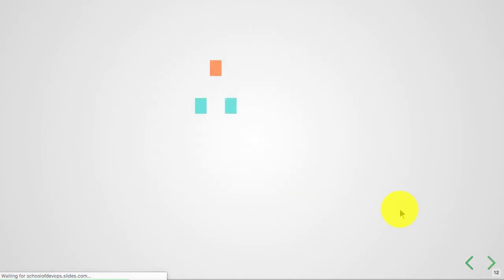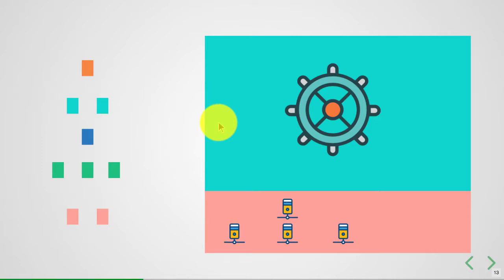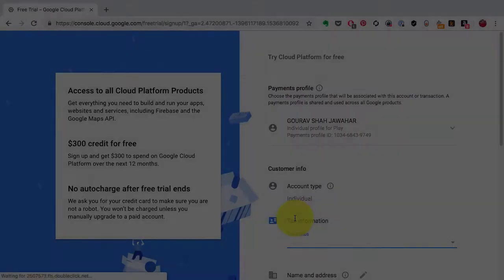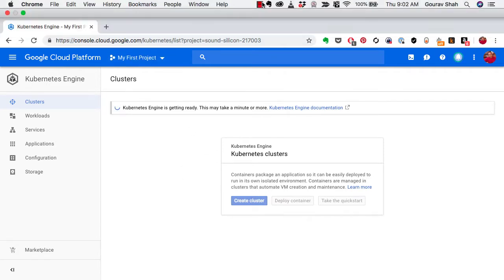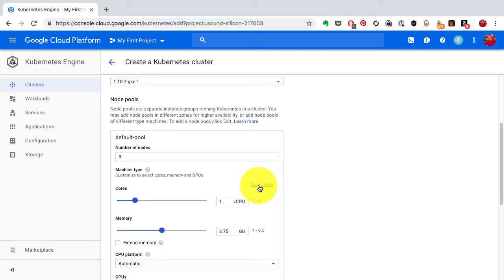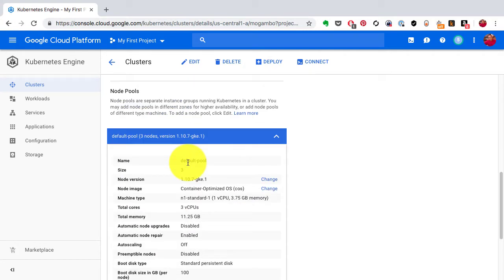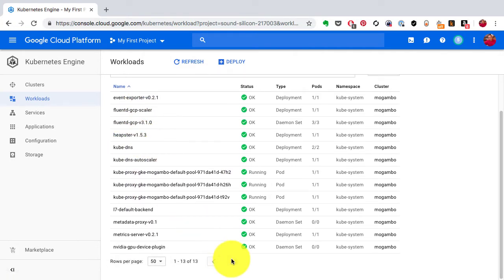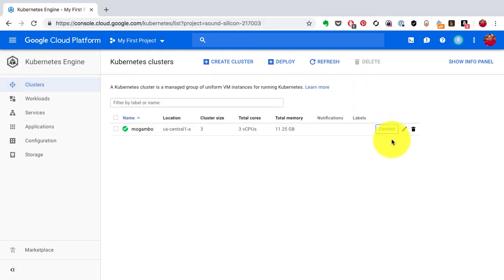Just enough Kubernetes Part 2: Launching a kubernetes cluster on Google Cloud Platform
In the pervious video we talked about why kubernetes need. This video we looking for how to Launching a kubernetes cluster on Google Cloud Platform. When we deploy any application using kubernetes. We need Kubernetes setup. We will create kubernetes setup on goole cloud platform. kubernetes are used for run the application on group of servers and instate all the servers talking to each other that why we use kubernetes . kubernetes cluster are only one entity for group of multiple servers.